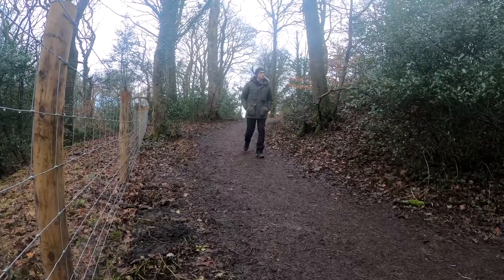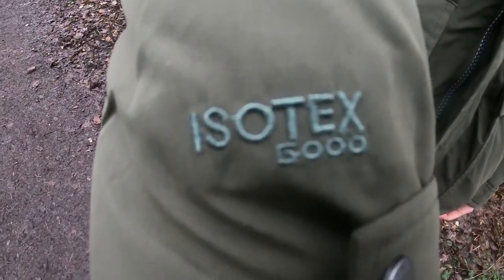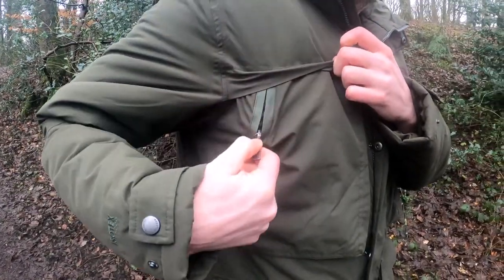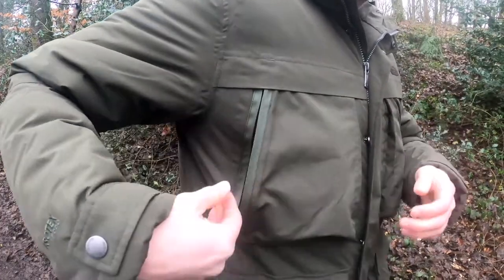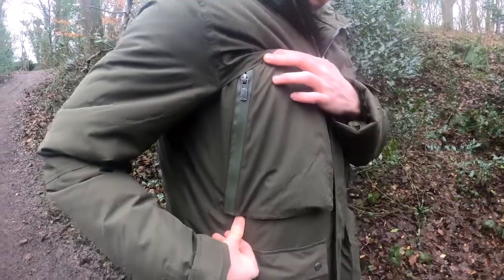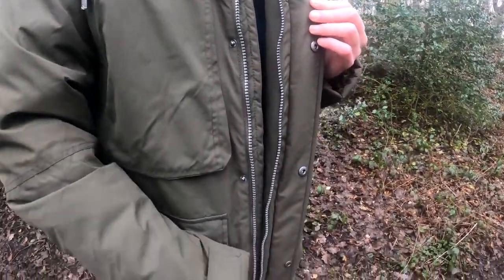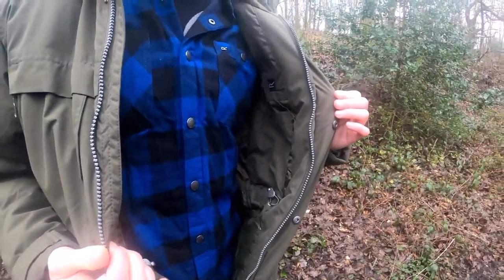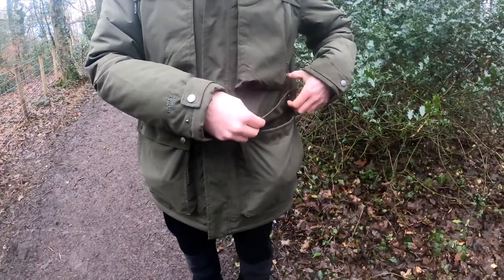Volter parker Mens Heated Jacket